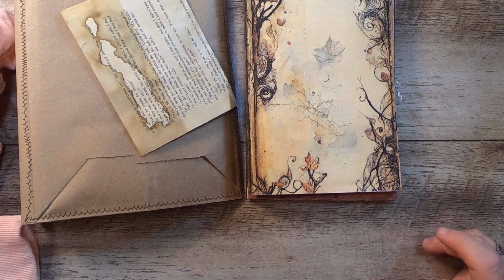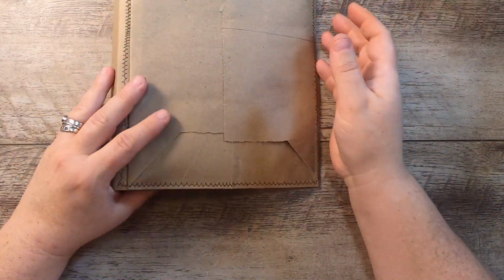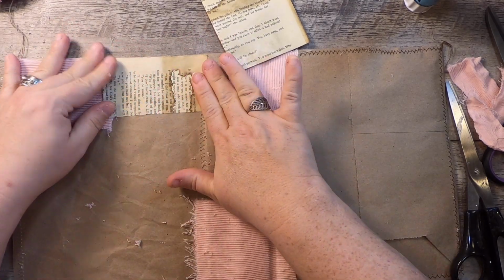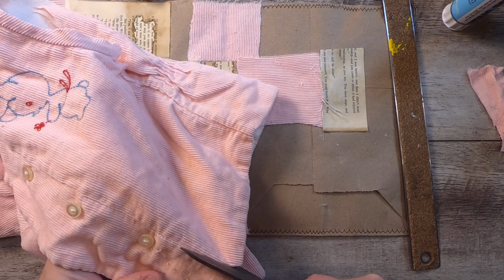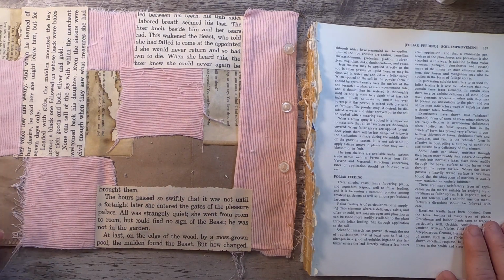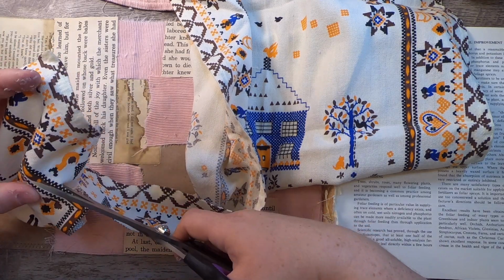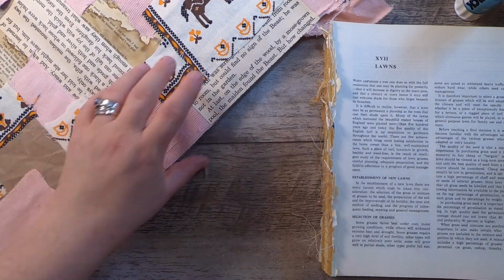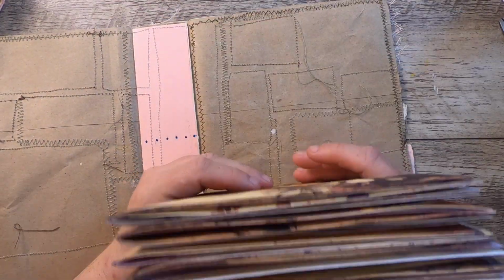Pink Autumnal Journal - Working on Fabric and Paper Collage Cover - Casual Craft